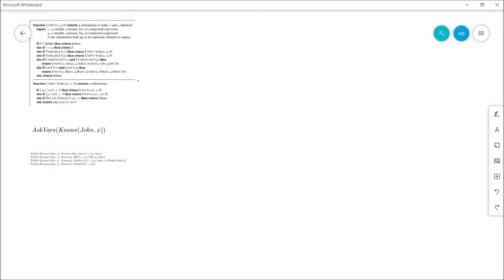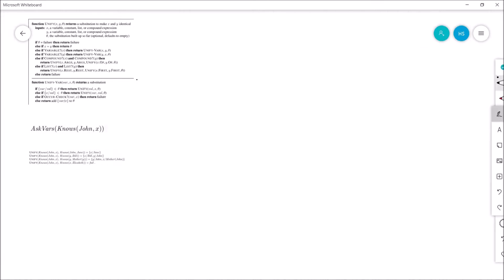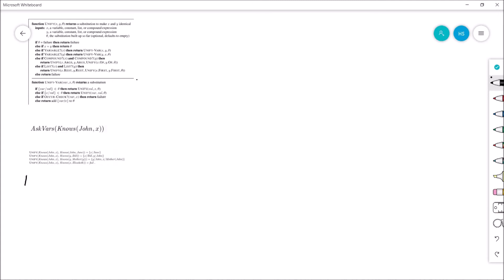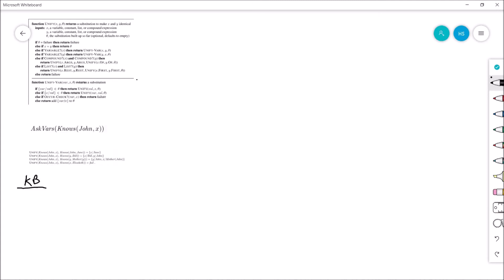CS461 AI Lecture: Tracing the Unify Algorithm (Optional)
Not a required video , but in case you wanted to see an example of how Unify works.  In the 9.2 lecture video I kind of talked about it around the edges because for the course you don't  _need_  to know how it works since Prolog is doing the unification for you.  Just generally what's going on with it is good enough.

However, if you're interested, I traced through it and drew you a recursion tree of sorts explaining as we go.  I encourage you to trace through a few on your own to solidify your understanding.